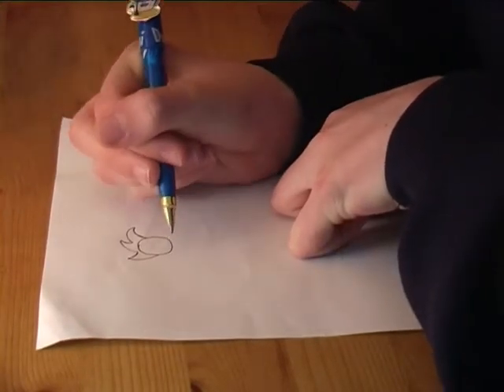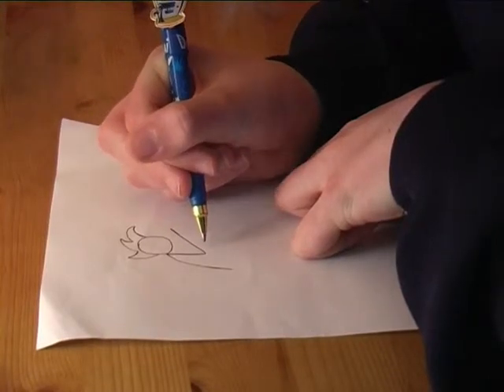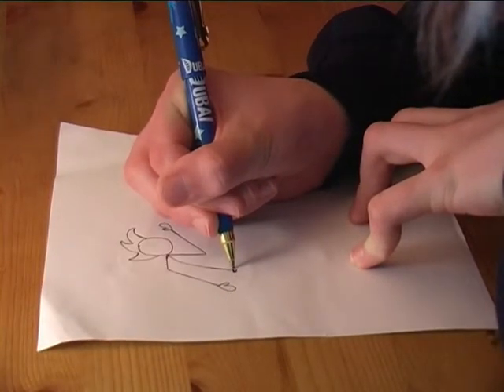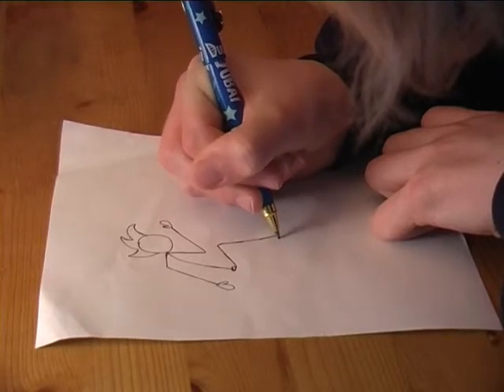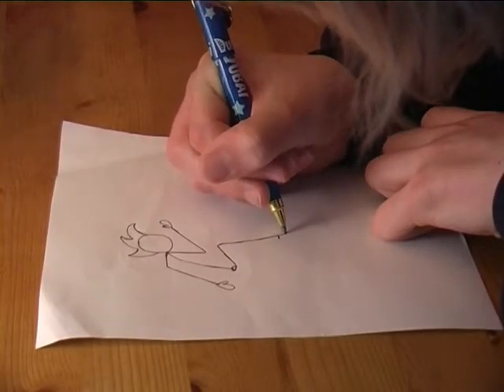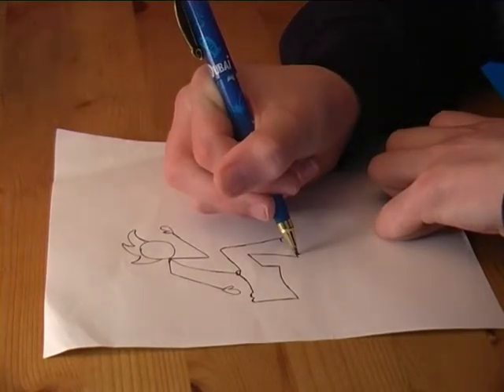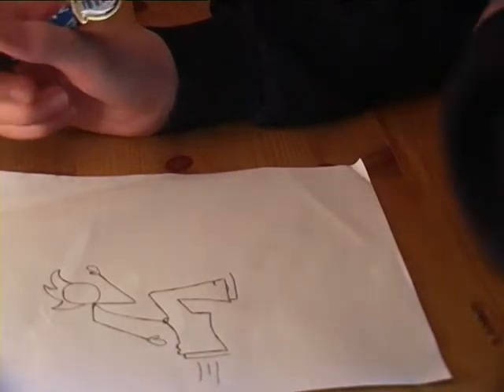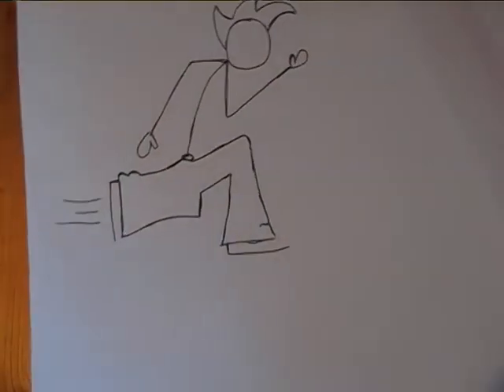How To Draw Fancy Pants In Running Position